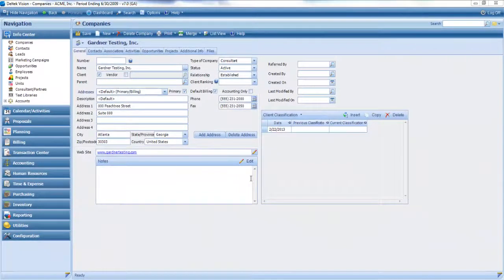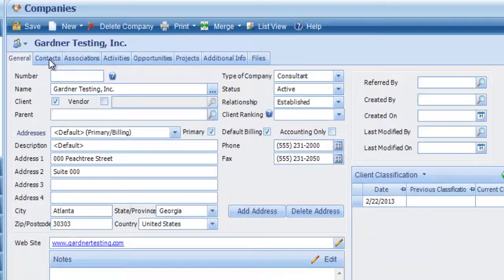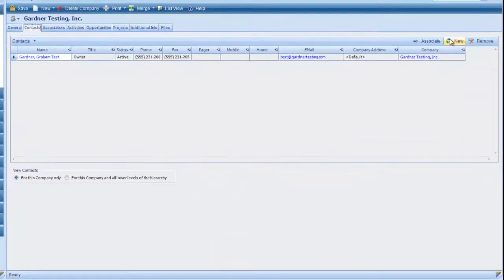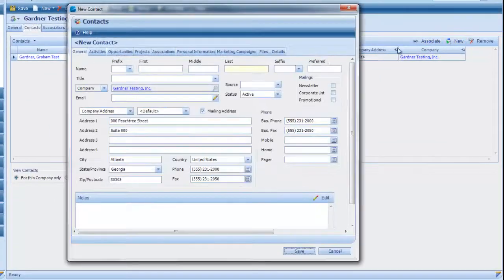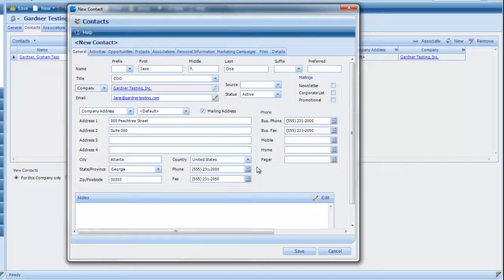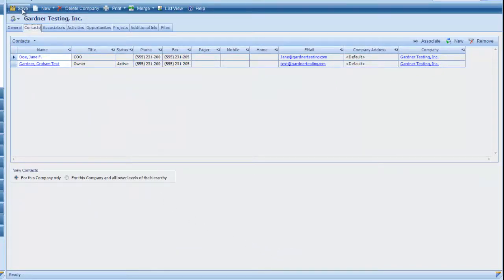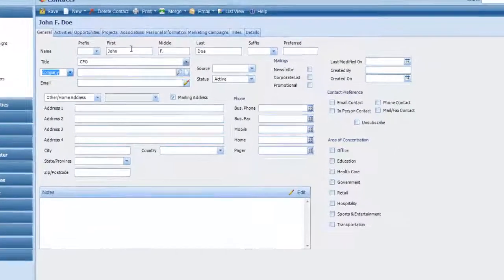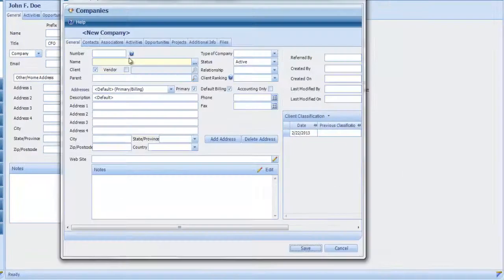Deltek Vision How To: Working Efficiently in Deltek Vision CRM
In this Deltek Vision How-To Video, Graham Gardner, Full Sail Partners, addresses how to increase efficiency in Deltek Vision CRM when working in the Contacts and Companies Info Centers.
About Full Sail Partners:

Partnering with more than 1000 clients nationwide, Full Sail Partners builds long-term relationships and seeks to identify the critical resources to create a faster, more efficient, and cohesive business infrastructure. Our firm specializes in client-focused technology solutions for professional services firms including: architecture engineering, energy, environmental, and management consulting firms across the country. As a Deltek Premier Partner, Full Sail Partners offers ERP implementation, business consulting, technology solutions, and application hosting for Deltek Vision.

Keeping your firm on course, embodies the purpose behind Full Sail. We provide firms the tools and visibility to operate at maximum efficiency to bring them under full sail.